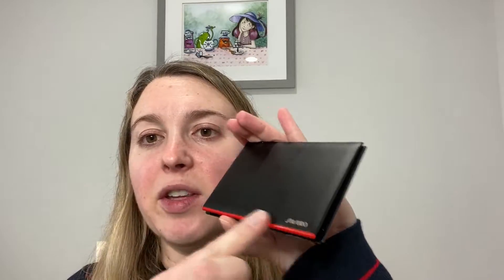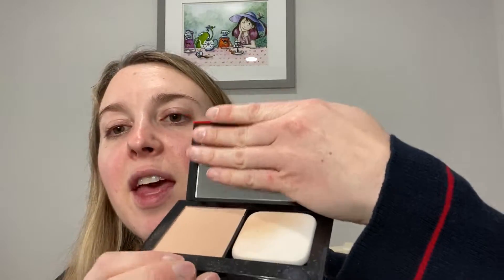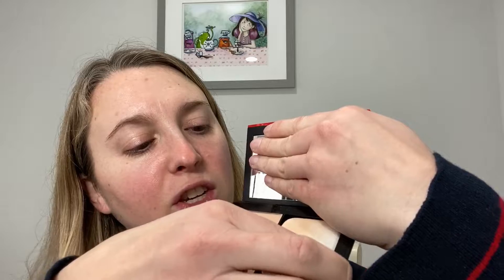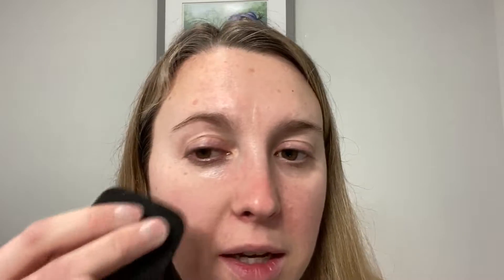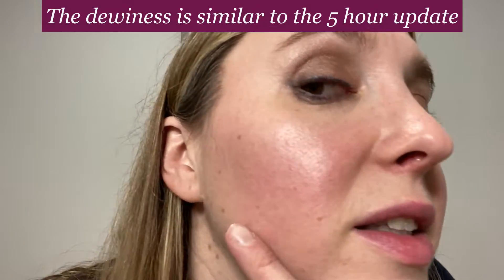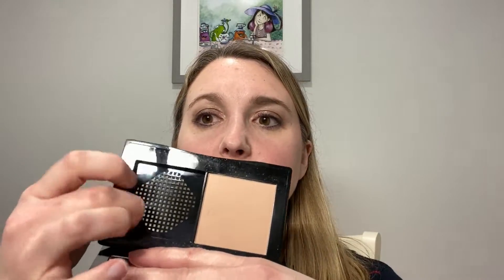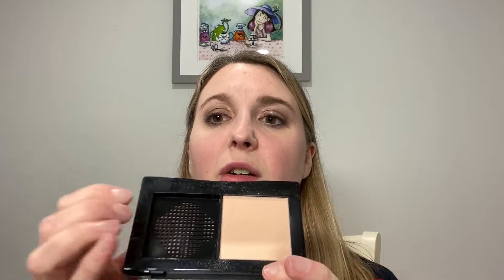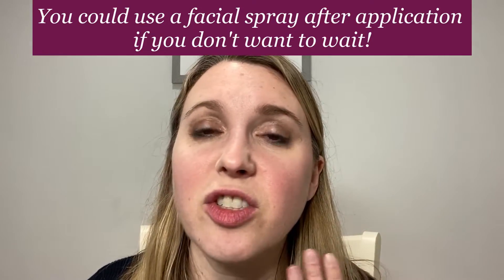Full Day Wear Test & Thoughts: Shiseido Synchro Skin Self-Refreshing Custom Finish Powder Foundation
Today I have a full day wear test with the new Shiseido Synchro Skin Powder Foundation.

TIMESTAMPS:
Intro - 0:00
5 Hour Update - 5:35
8 Hour Update - 6:54
Side-by-Side Comparison - 7:38
Wet Application - 8:19
Final Thoughts - 11:05

Shiseido Synchro Skin Self-Refreshing Custom Finish Powder Foundation - shade 110, $45 USD
Surratt Artistique Eyeshadow - Shades Used: Soie, Ombre, Chocolat Noir, Vison, Creme de la Creme, and Verdatre, $20 USD
Pat McGrath Labs Permagel Ultra Glide Eye Pencil - Blitz Blue, $28 USD
*Wander Beauty Frame Your Face Precise Brow Gel - shade Taupe, $22 USD

If purchasing items on Chanel.com, use the code INTHEBAG to receive free overnight shipping (excludes nail polish).

A little about me for reference:
Age: 38
Skin type: Sensitive, normal/dry
Skin tone: neutral but slightly cool, very fair